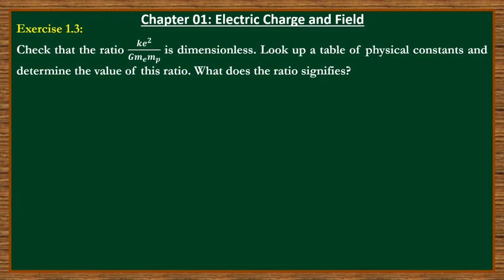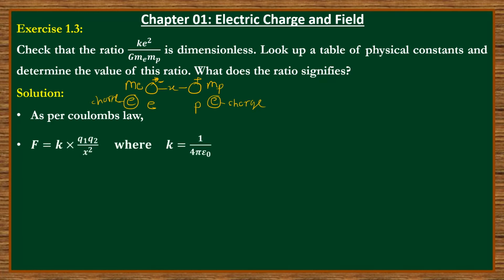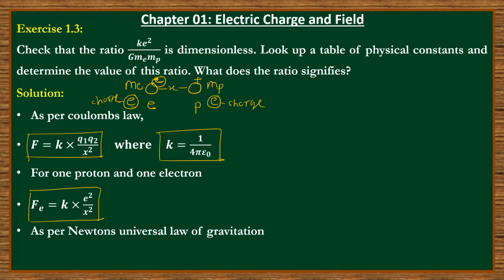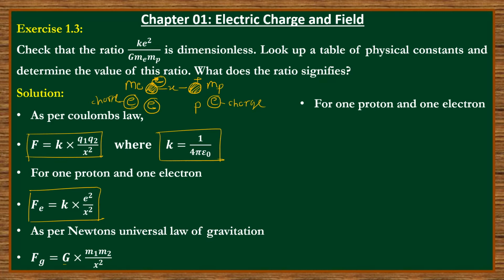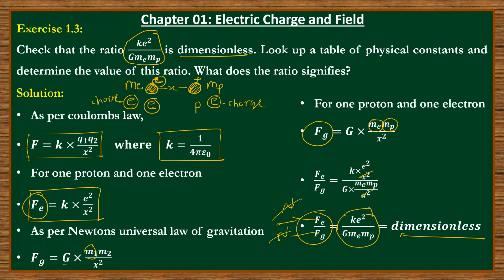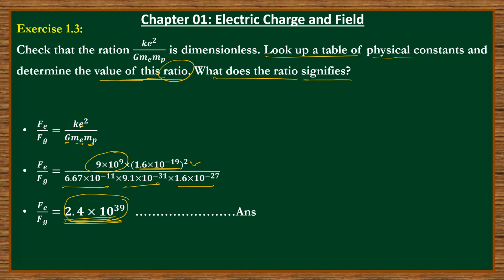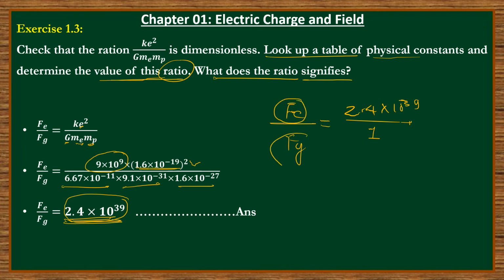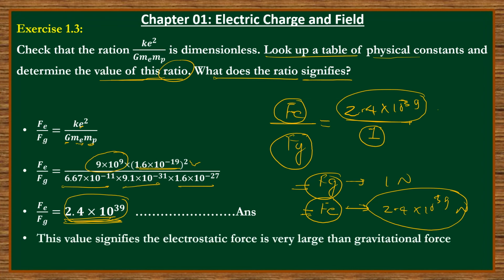Exercise 1.3| Electric Charges and Fields |NCERT Solution | Board NEET JEE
Exercise 1.3:
Check that the ratio (ke^2)/(Gm_e m_p ) is dimensionless. Look up a table of physical constants and determine the value of this ratio. What does the ratio signify?

Solution:
 As per coulombs law,
 F=k×(q_1 q_2)/x^2       where     k=1/(4πε_0 )
 For one proton and one electron
 F_e=k×e^2/x^2
 As per Newtons universal law of gravitation
 F_g=G×(m_1 m_2)/x^2
 F_g=G×(m_e m_p)/x^2
 F_e/F_g =(k×e^2/x^2 )/(G×(m_e m_p)/x^2 )
 F_e/F_g =(ke^2)/(Gm_e m_p )=dimensionless
 F_e/F_g =(ke^2)/(Gm_e m_p )
 F_e/F_g =(〖9×10〗^9×〖(1.6×〖10〗^(-19))〗^2)/(〖6.67×10〗^(-11)×〖9.1×10〗^(-31)×〖1.6×10〗^(-27) )
F_e/F_g =2.4×〖10〗^39 …Ans
 This value signifies the electrostatic force is very large than gravitational force.

Senior Secondary Stage of School Education Is a Stage of Transition from General Education to Discipline-Based Focus on Curriculum. The Present Updated Syllabus Keeps in View the Rigour and Depth of Disciplinary Approach as Well as The Comprehension Level of Learners. Due Care Has Also Been Taken That the Syllabus Is Comparable to The International Standards. Salient Features of The Syllabus Include:
 Emphasis On Basic Conceptual Understanding of The Content.
 Emphasis On Use of Si Units, Symbols, Nomenclature of Physical Quantities and Formulations as Per International Standards.
 Providing Logical Sequencing of Units of The Subject Matter and Proper Placement of Concepts with Their Linkage for Better Learning.
 Reducing The Curriculum Load By Eliminating Overlapping of Concepts/Content Within the Discipline and Other Disciplines.
 Promotion Of Process-Skills, Problem-Solving Abilities and Applications of Physics Concepts.

Besides, The Syllabus Also Attempts To
 Strengthen The Concepts Developed at The Secondary Stage to Provide Firm Foundation for Further Learning in The Subject.
 Expose The Learners to Different Processes Used in Physics-Related Industrial and Technological Applications.
 Develop Process-Skills and Experimental, Observational, Manipulative, Decision Making and Investigatory Skills in The Learners.
 Promote Problem Solving Abilities and Creative Thinking in Learners.
 Develop Conceptual Competence in The Learners and Make Them Realize and Appreciate the Interface of Physics with Other Disciplines.

Following Chapters Are Studied Under This Curriculum
 Physical World and Measurement
 Kinematics: Motion In a Straight Line & Motion in A Plane
 Gravitation
 Thermodynamics
 Kinetic Theory
 Oscillations
 Waves
 Current Electricity
 Electromagnetic Induction
 Alternating Current
 Electromagnetic Waves
 Ray Optics and Optical Instruments
 Wave Optics
 Dual Nature of Radiation and Matter
 Atoms
 Nuclei
 Semiconductor Electronics